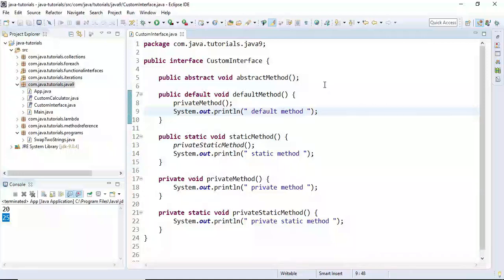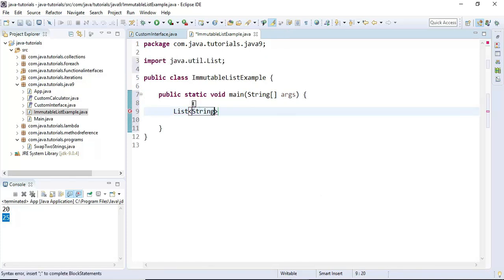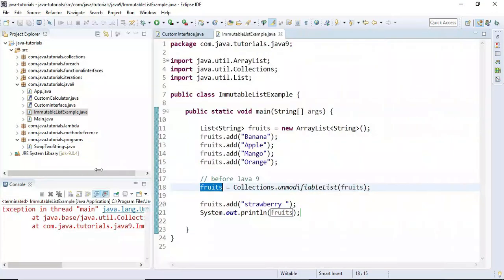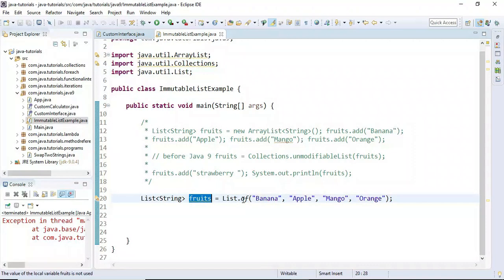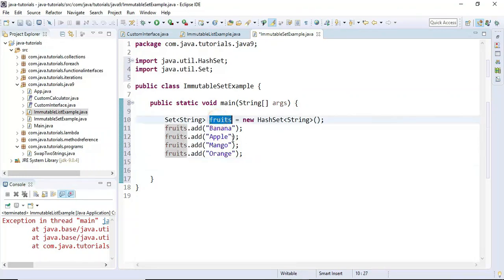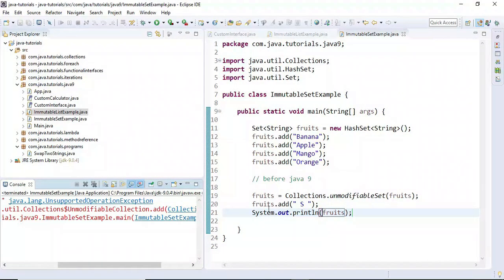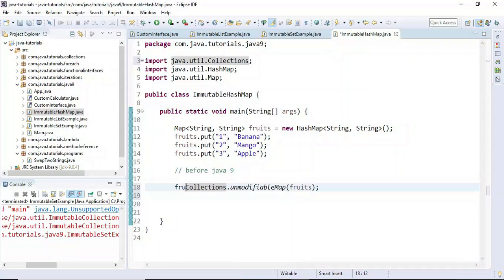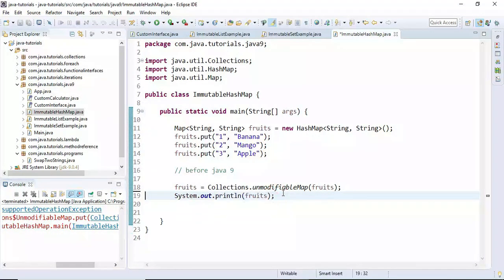Java 9 - Create an Immutable Collections (ArrayList, HashSet and HashMap)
Learn to create immutable collections such as immutable list, immutable set and immutable map using new factory methods in Java 9.

1. Create Immutable List
2. Create Immutable Set
3. Create Immutable Map